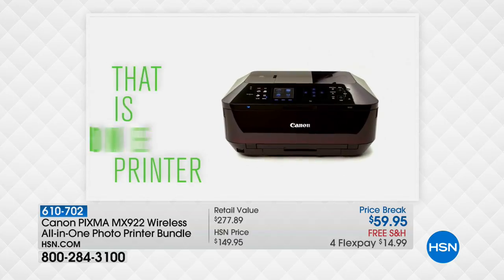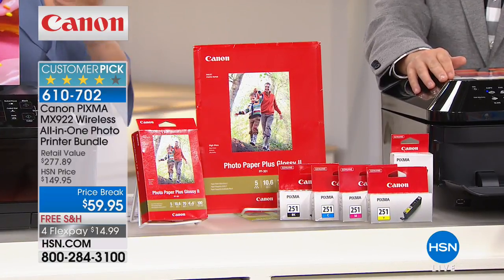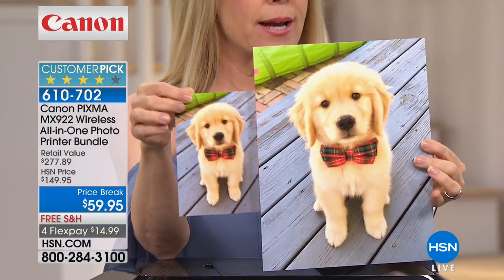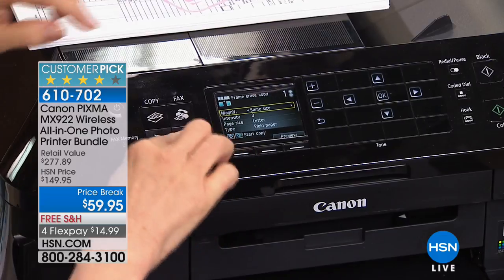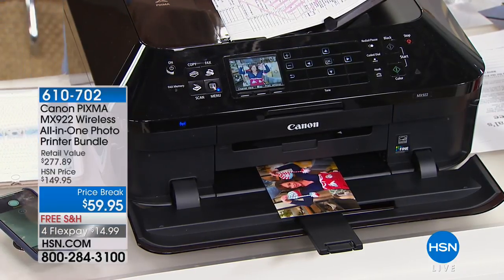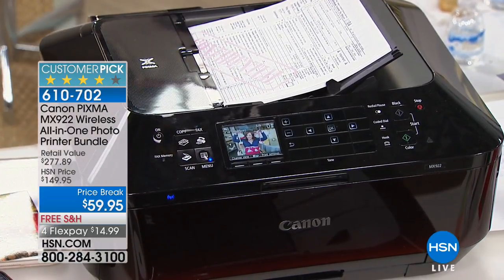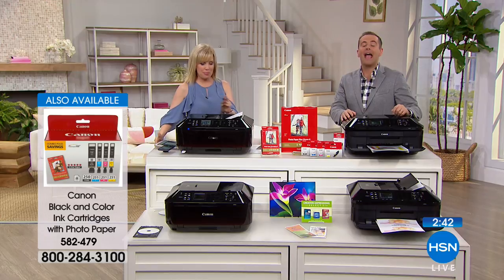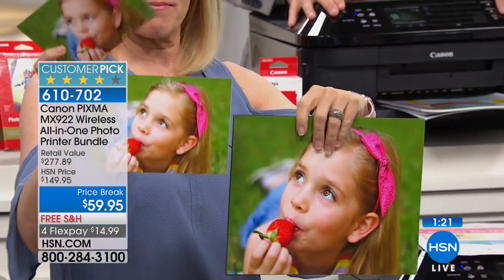Canon PIXMA MX922 Wireless Photo Printer, Copier, Scanne...